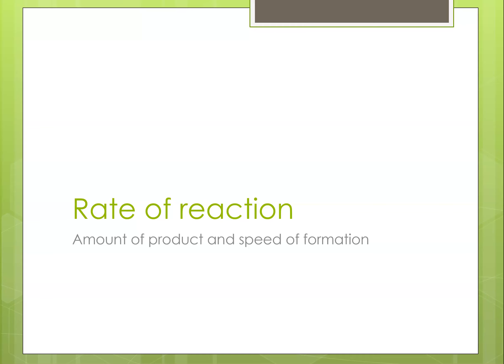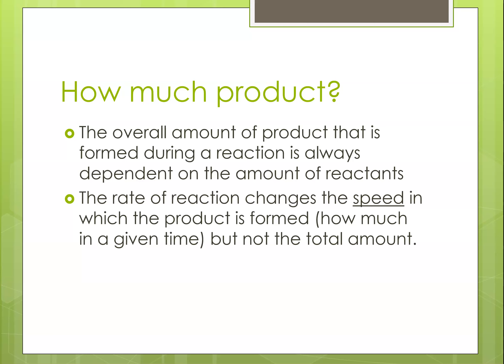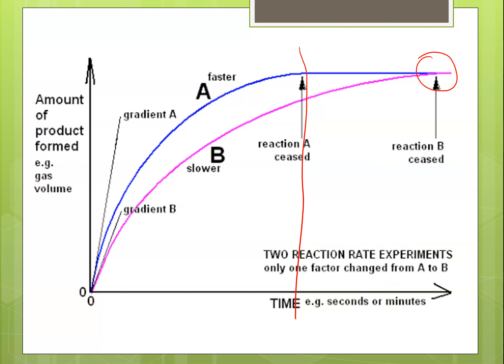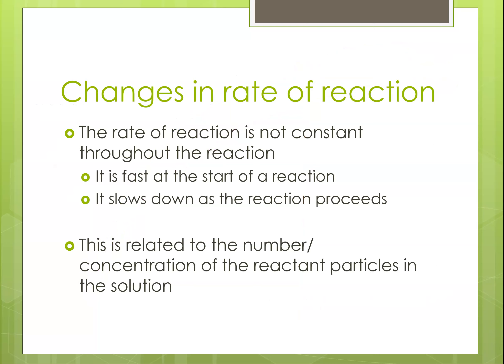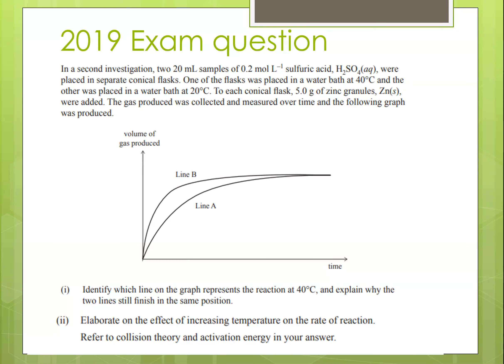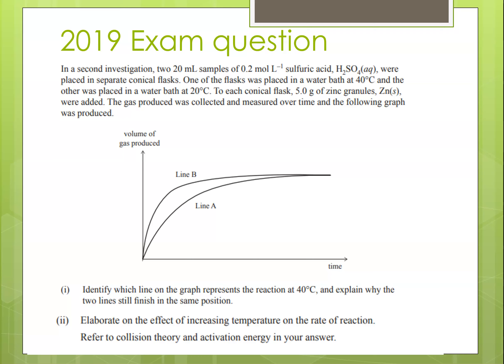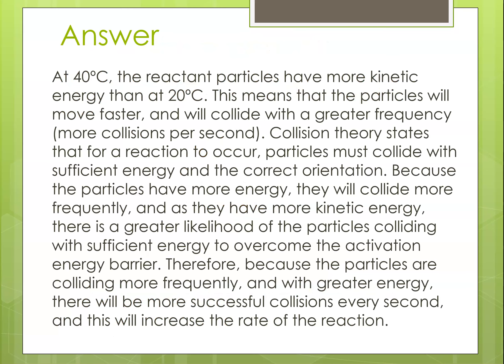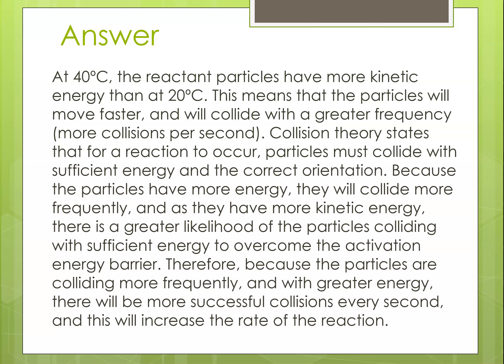Rate of reaction - product formation